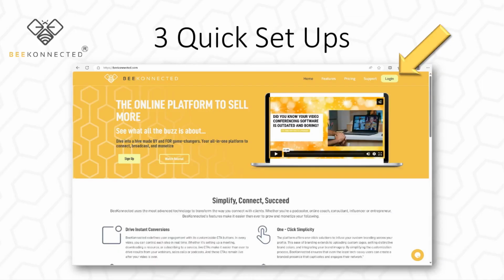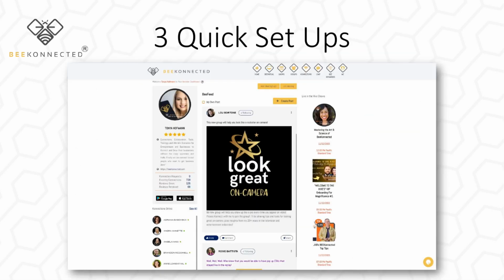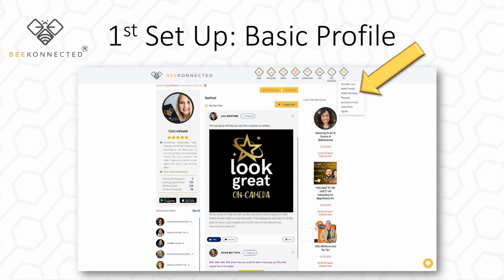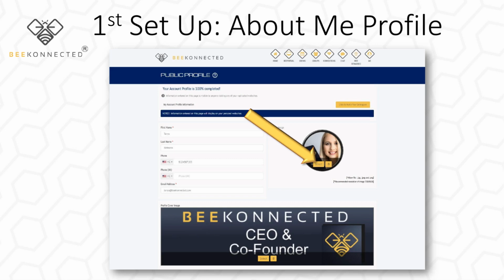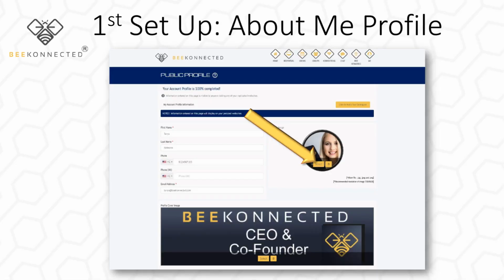2024 Mar26 How to set up your profile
This is a tutorial that will show you how to set up your profile with BeeKonnected.   All you need do is open a new tab and follow the steps that I show you how to set your profile so that it is 100% complete